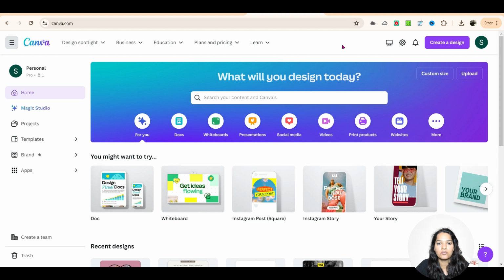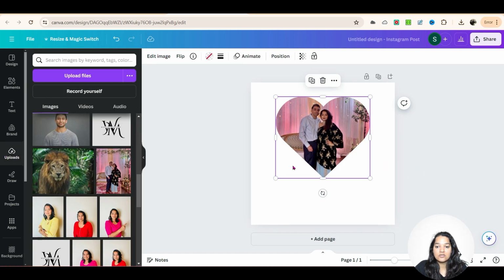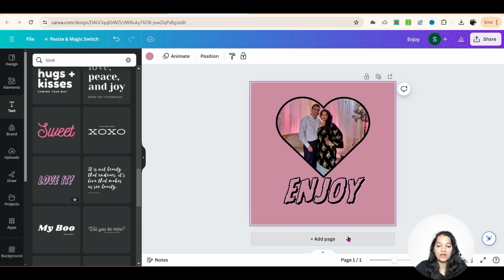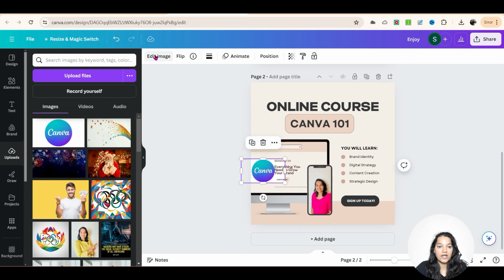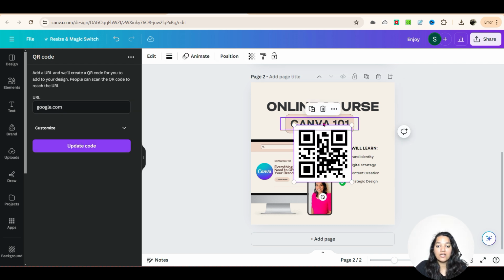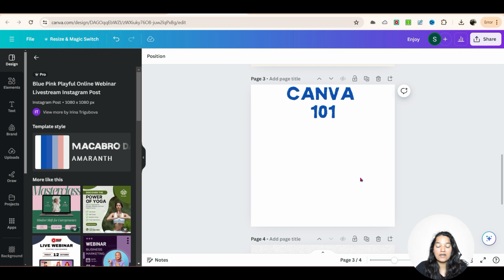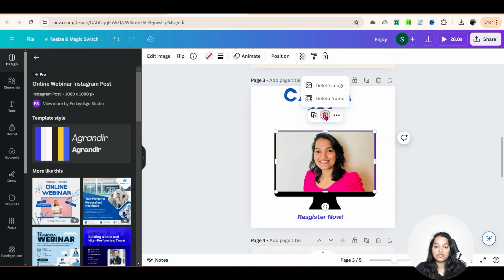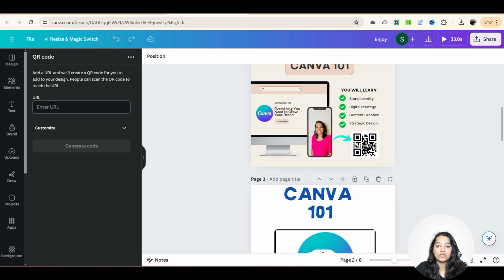Design Stunning Instagram Posts with Canva – Step-by-Step Tutorial